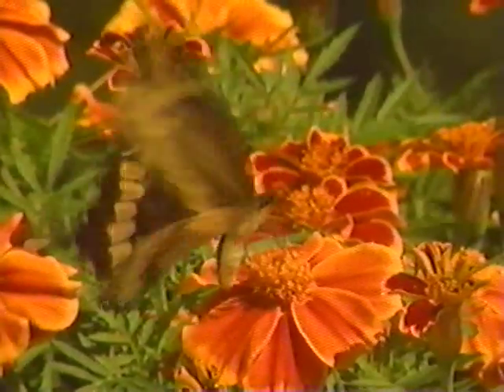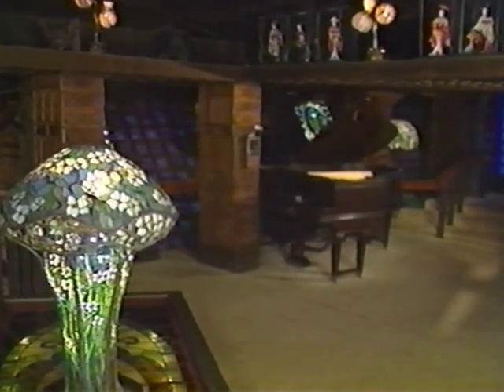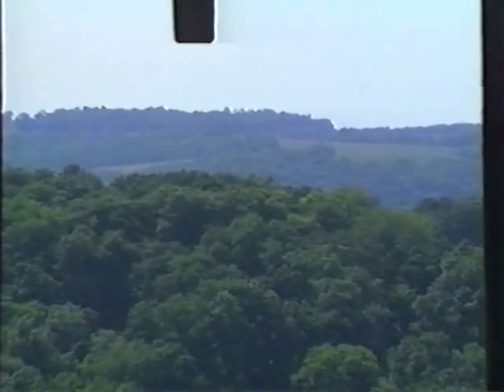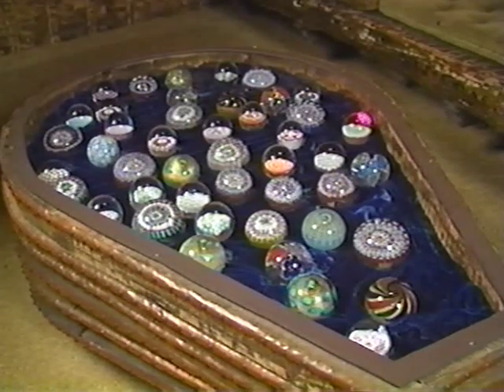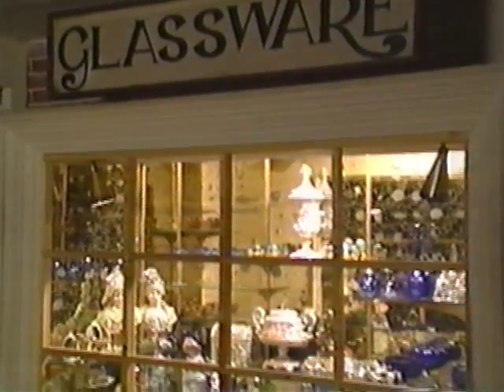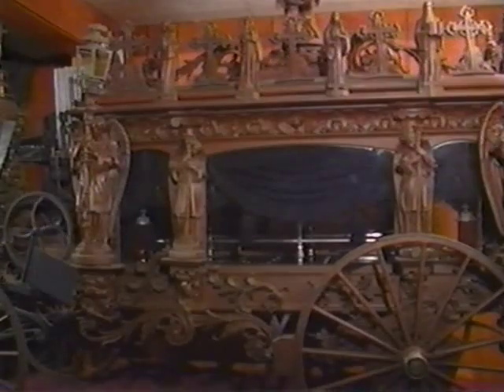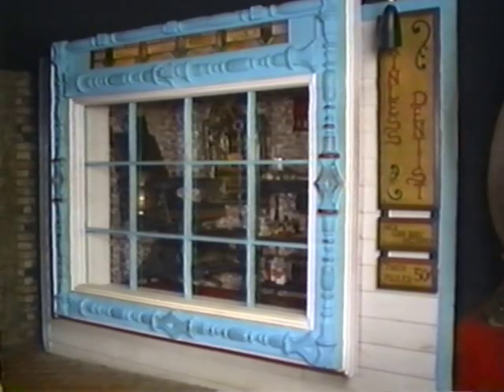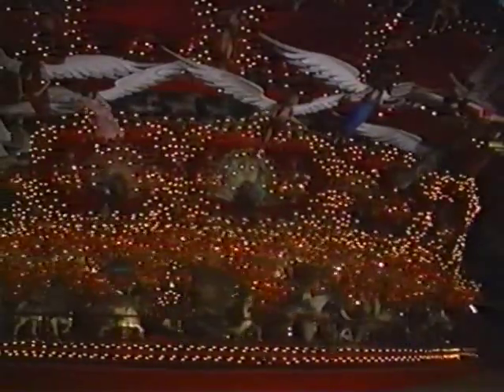The House on the Rock - One Man's Dream (Part 1)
Above the lone valley, amid the deep woodland
Stands Deershelter rock, proud and high.
Where a man built a dream home, his own lofty castle
Commanding the hills and the sky ...